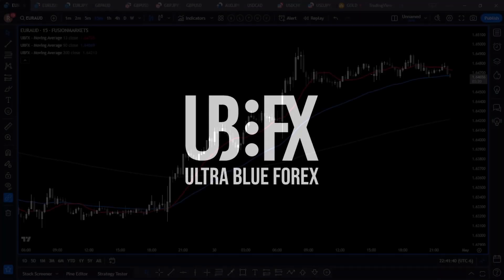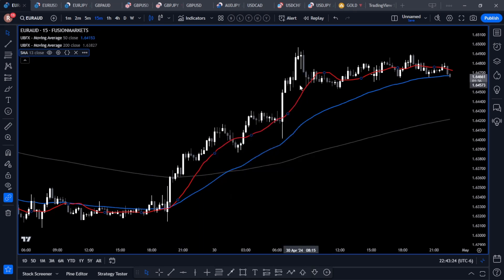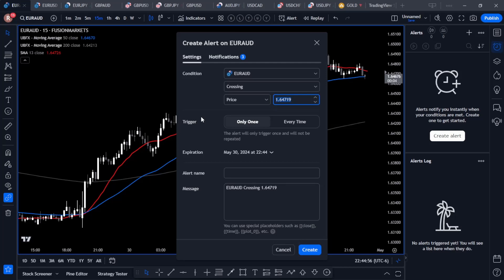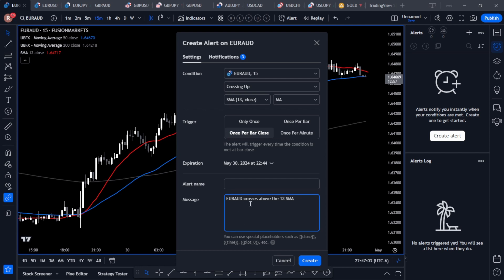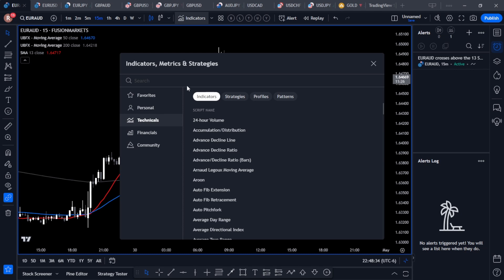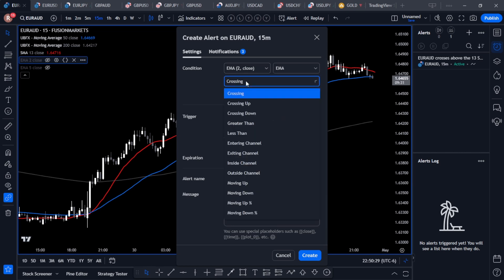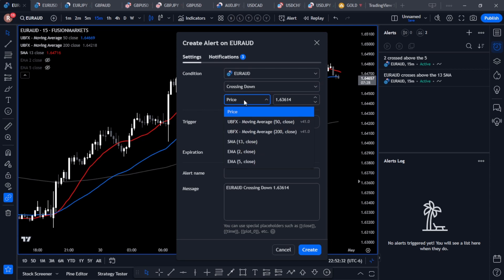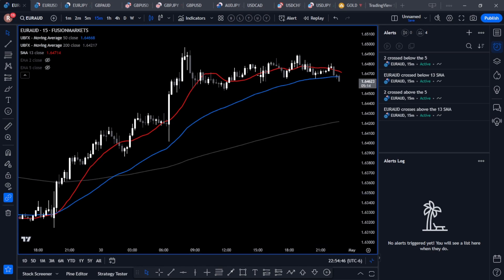Create Moving Average Alerts for Tradingview quickly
Make an alert for the price crossing a moving average, and for when a moving average crosses another moving average, all using the native Tradingview alert tools.

Creating a moving average alert is easy and you can do one in just a few seconds. Excellent for your Forex, stock, and crypto trading system.